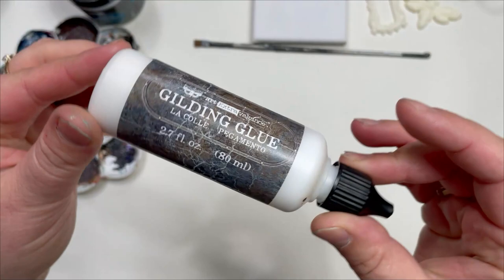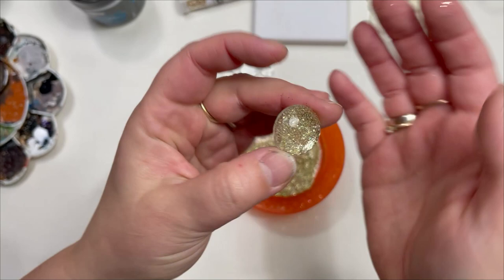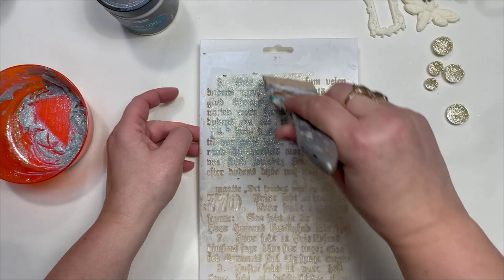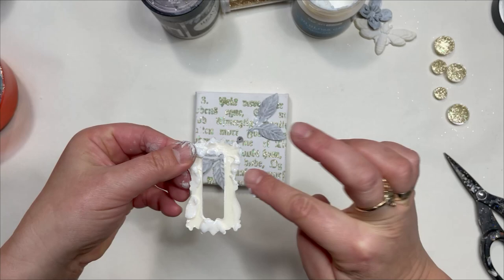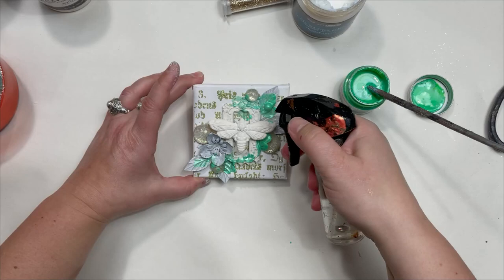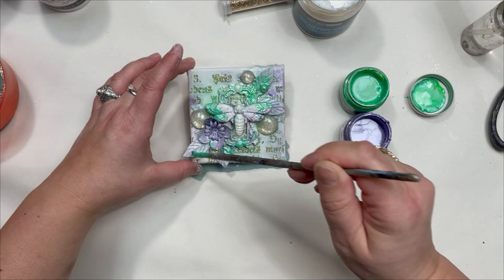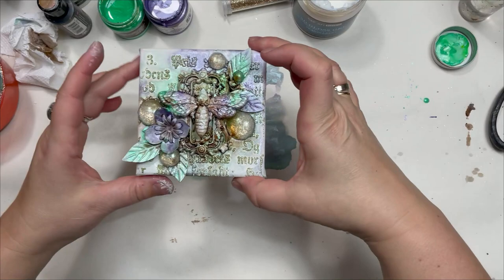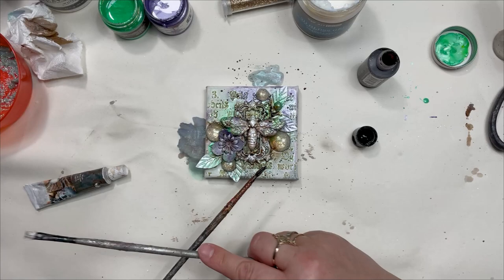Finnabair 101 - Glitter Pebbles and Paste